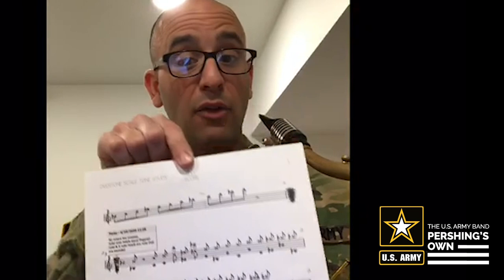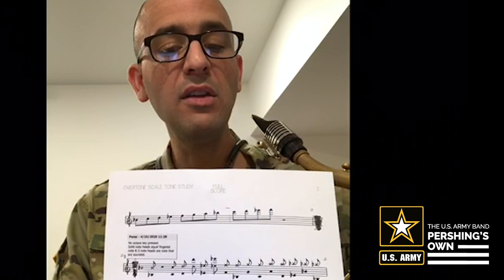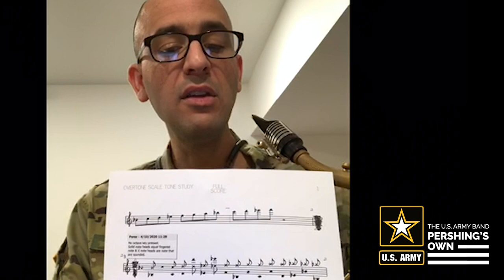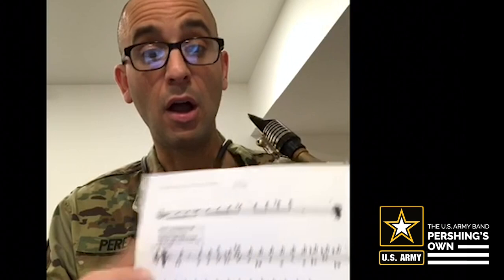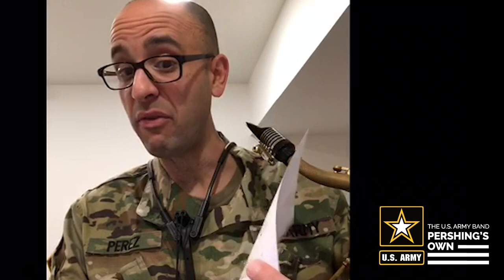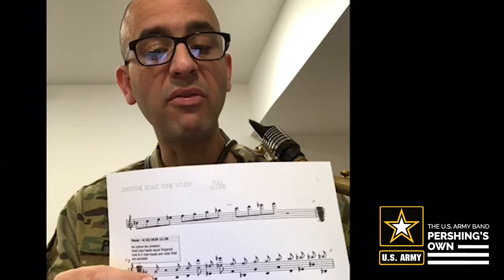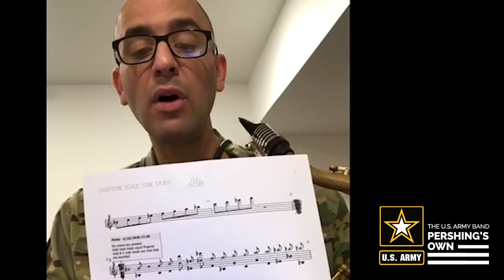Overtone Series on Saxophone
Want to take your performance study to the next level?  Follow along as SFC Xavier Perez describes the importance of the overtone series in saxophone to strengthen fundamentals in producing a personal sound.  Grab your instrument and let's get started!